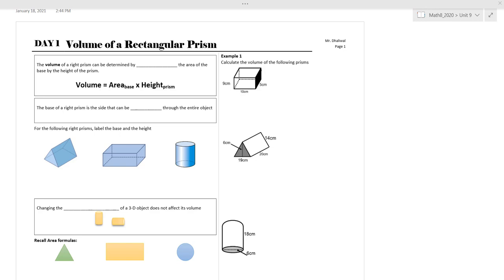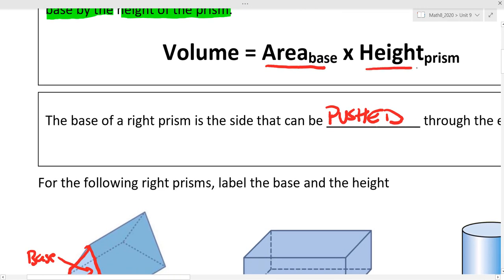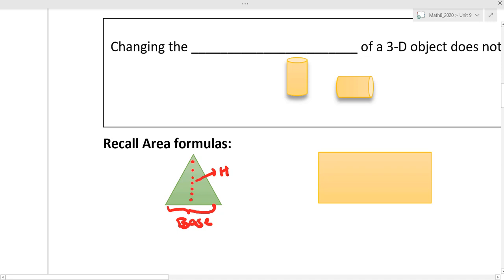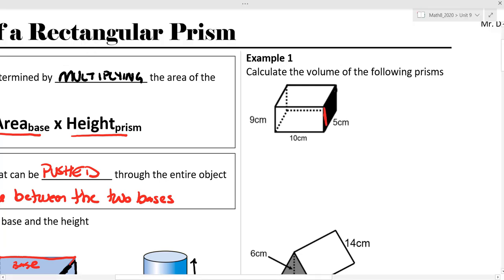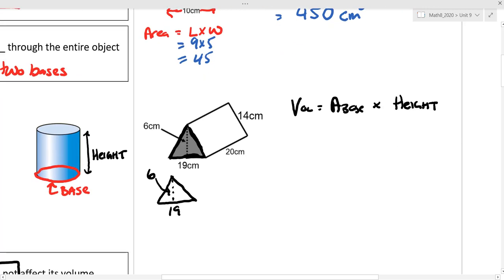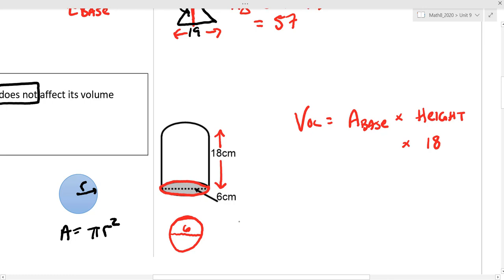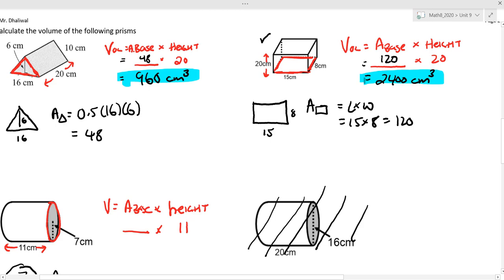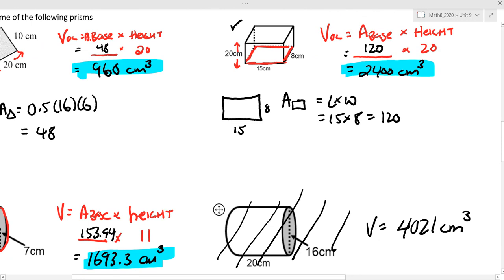Math 8 | unit9 lesson1